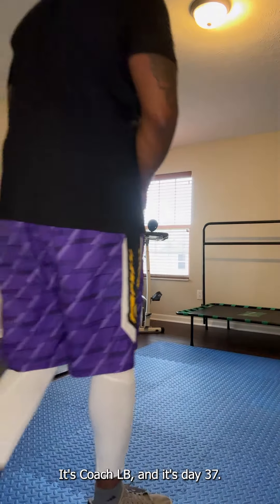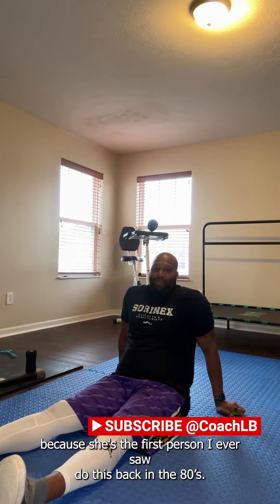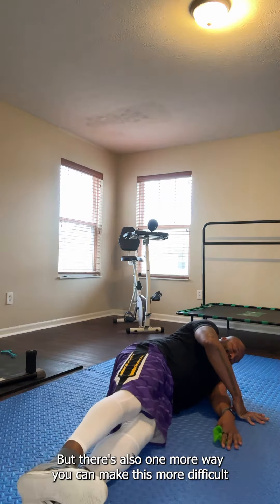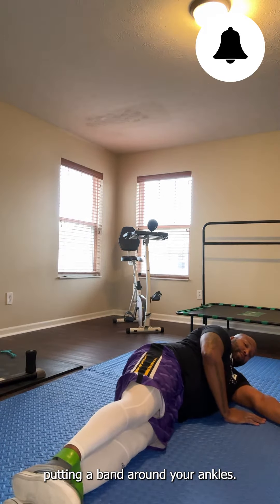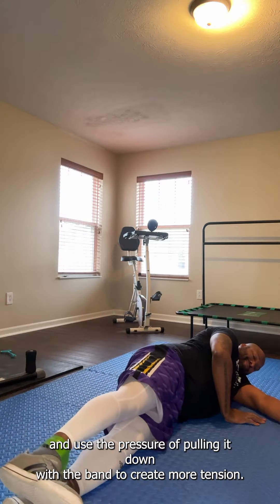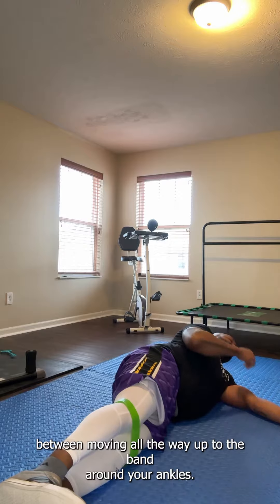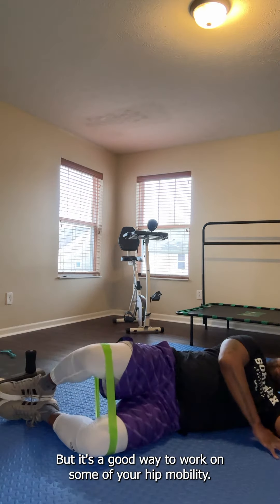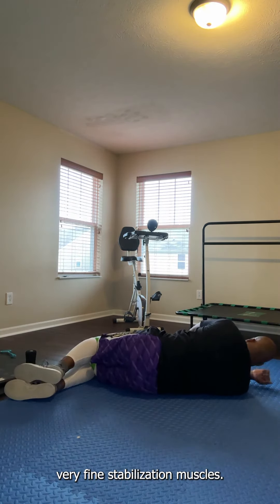90 Days of Exercise - Day 37: Side Leg Raises/Clamshell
Leg raises are a basic exercise that can work mobility and create strength in the stabilization muscles of your legs. The clamshell is a hip mobility exercise that works on opening the hips using just a band. Both of these pair well with days where you are doing squats or deadlifts.